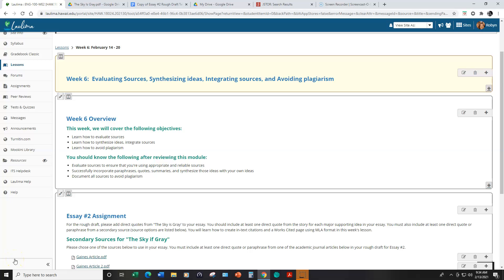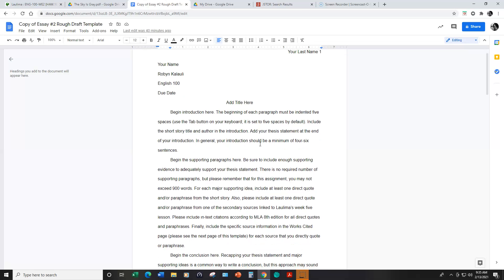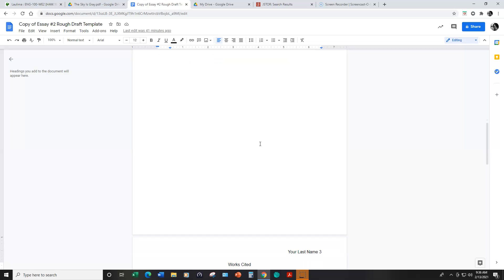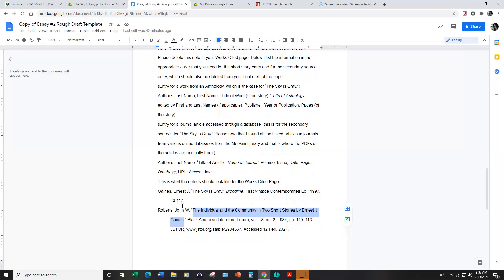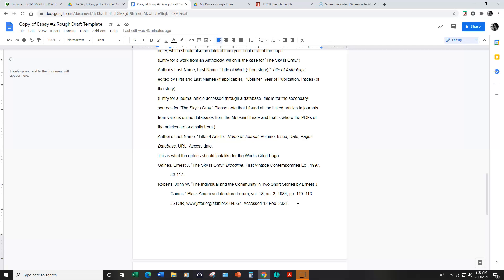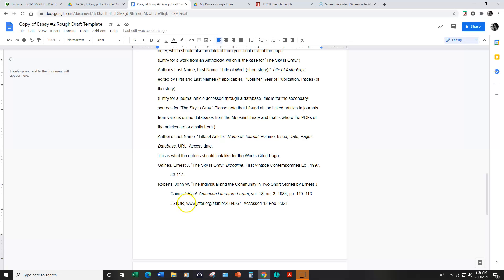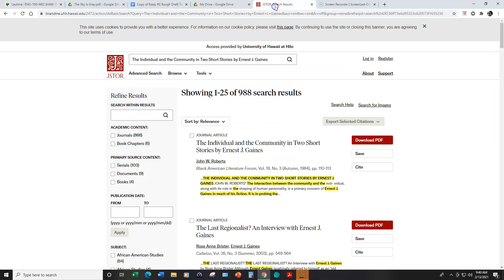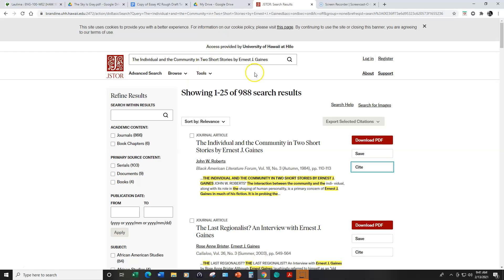Week Six Important Information